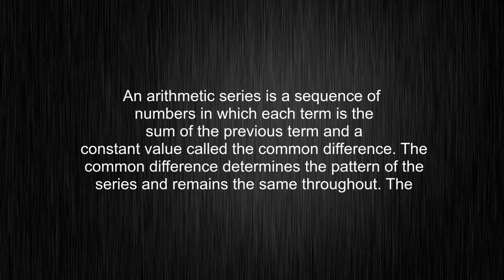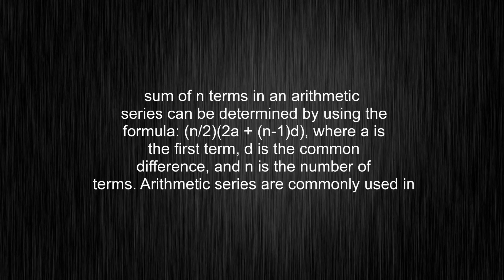What's the meaning of "arithmetic series", How to pronounce it?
This video tells you what "arithmetic series" means, how to pronounce it, what is "arithmetic series" definition, provides a pronunciation guide and an accurate definition.